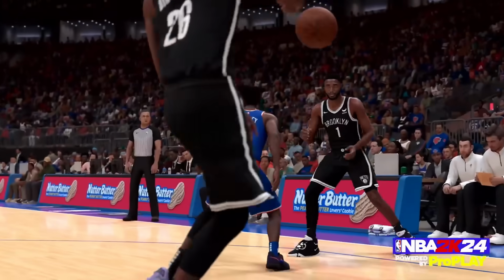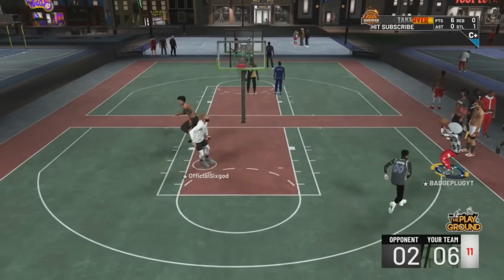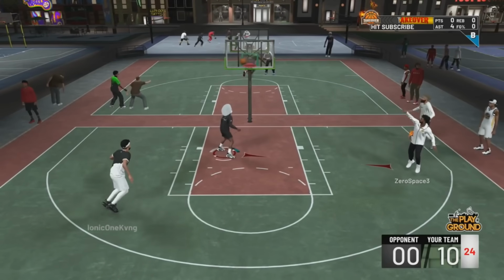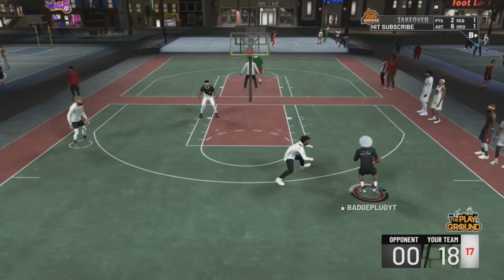THE NBA 2K24 BUILDER🤯🫢